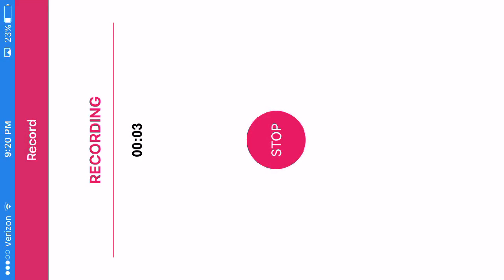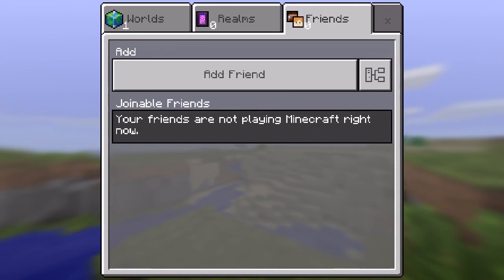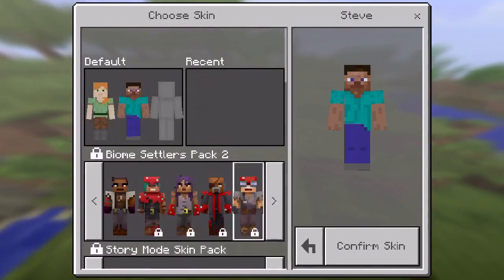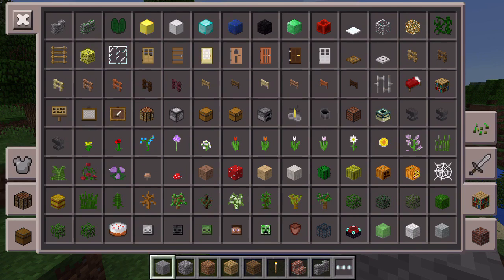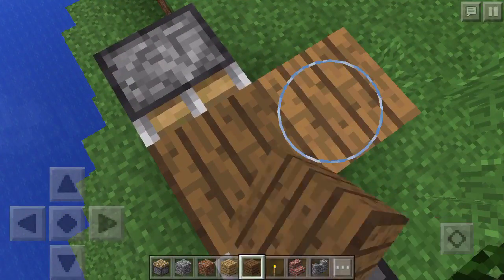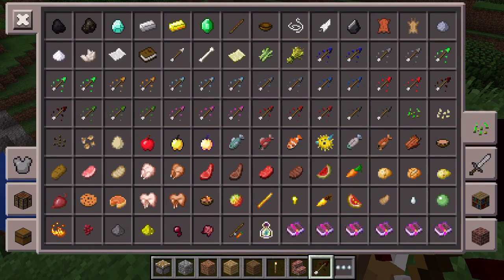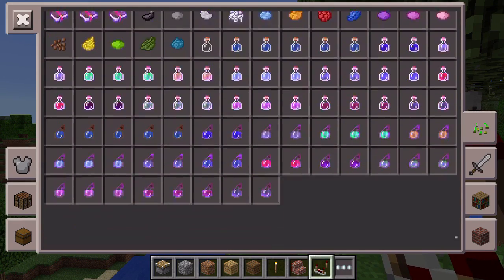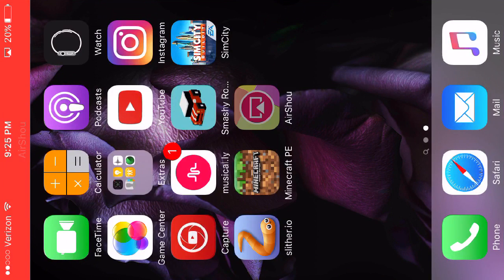New Items in 0.15.0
Sorry guys I haven't been uploading I really really am very sorry because my screen recorder just wasn't working😱😭😭😭😭😭😭😭😭😭😭😰